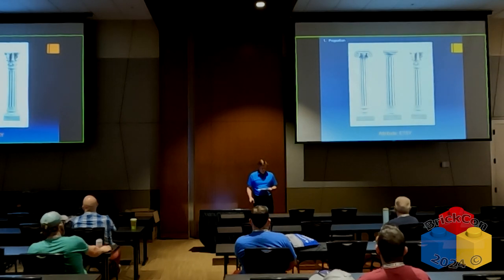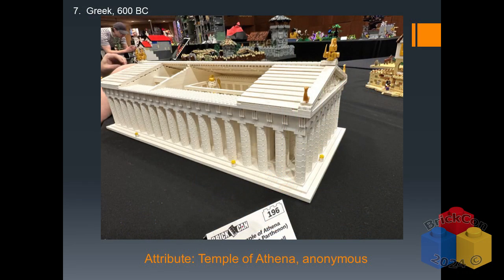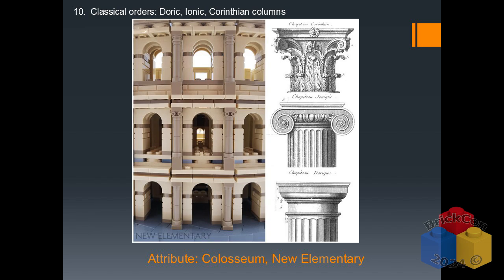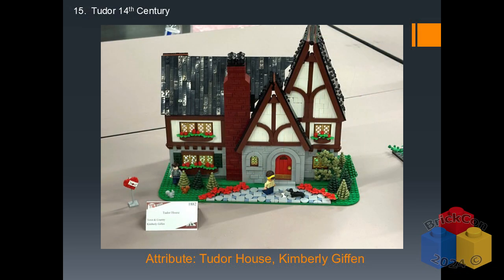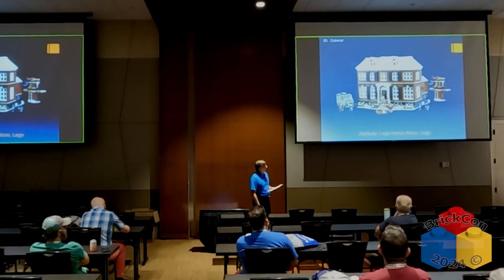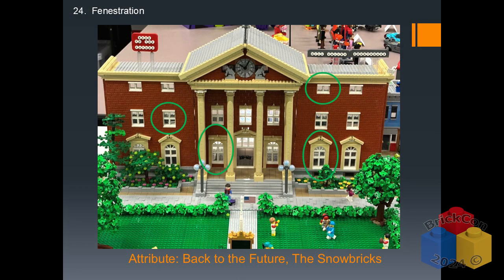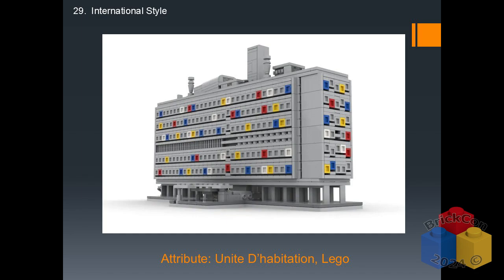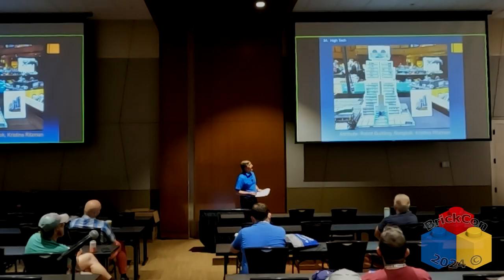History of Architecture in Bricks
During this session, we'll talk about the awesome journey of human architecture from way back in ancient civilizations to the amazing structures we have today.  Using some fun examples of MOCs, we'll explore how our building techniques have evolved over time and how that can be translated into creating models using LEGO bricks.

Presented by: Robert Lane